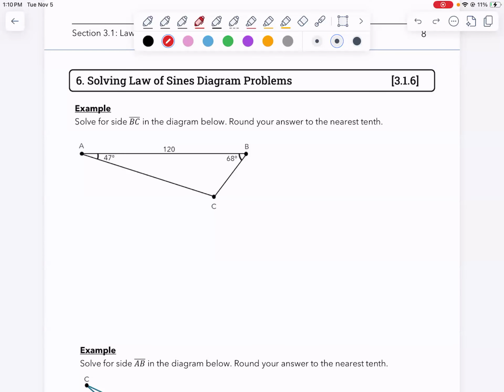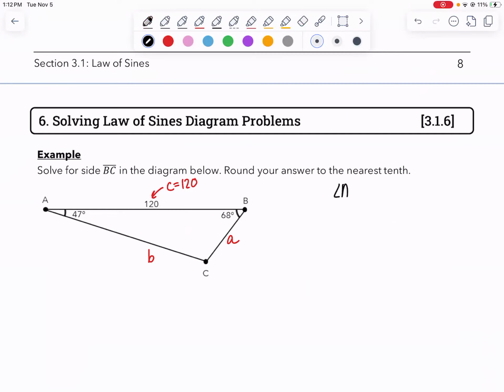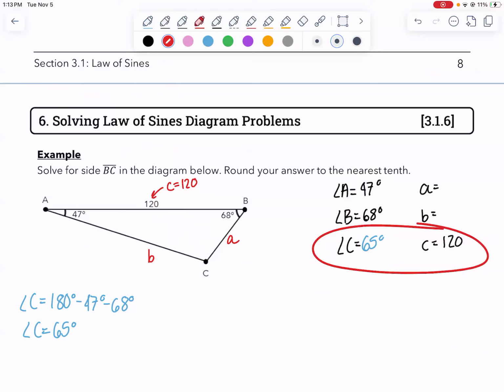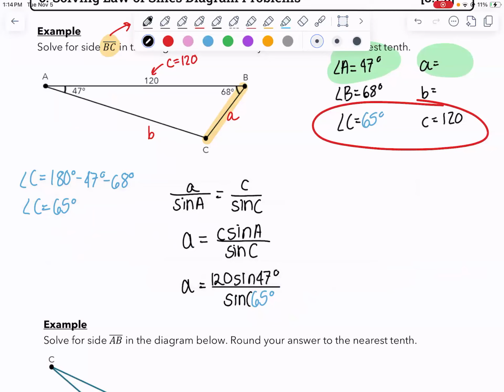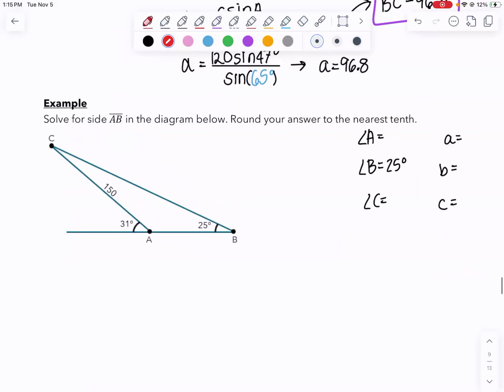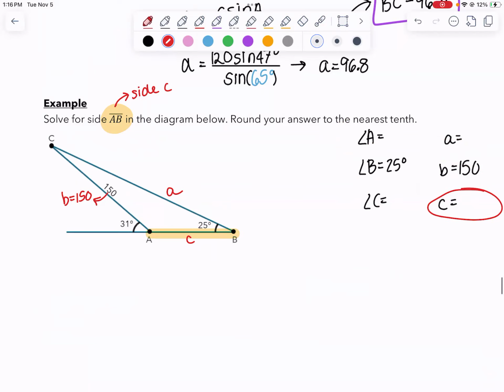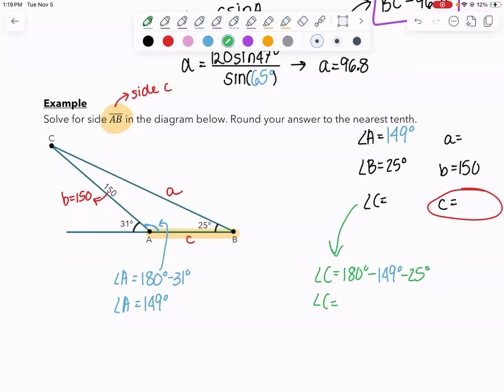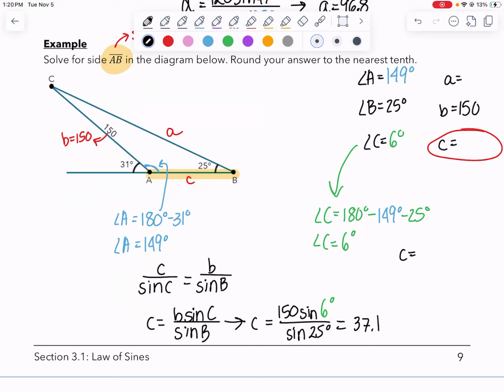3.1.6 Solving Law of Sines Diagram Problems